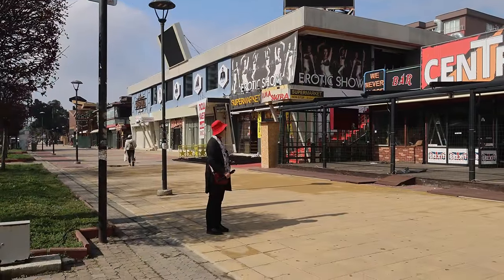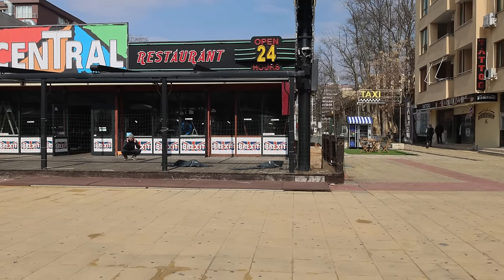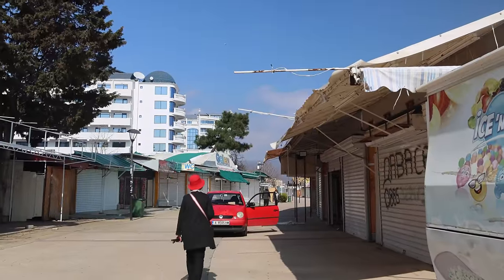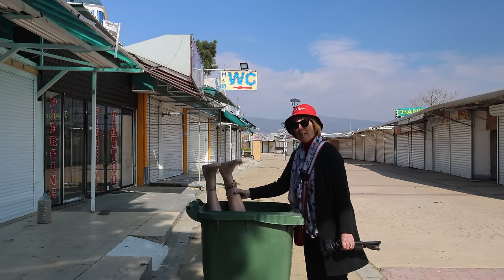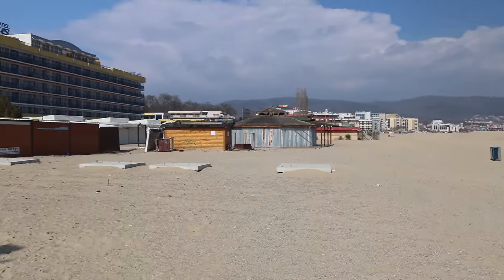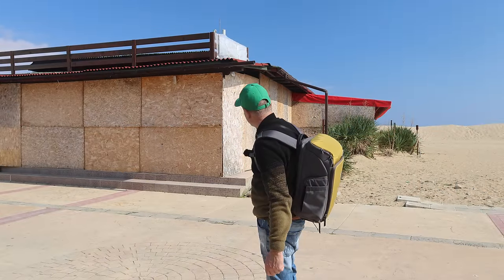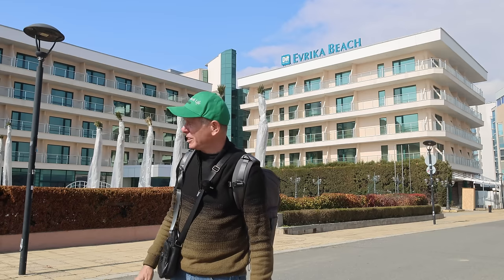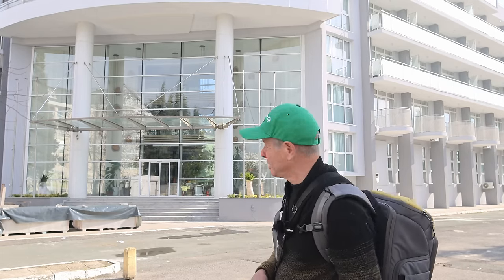Bulgaria. March, a new attraction arrives for Sunny Beach!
We walk through Sunny Beach in Bulgaria the biggest Black Sea resort and see work going on in many places. A new Ferris Wheel is being constructed in the main amusement  park. Many shops are being stocked and bars are cleaning up ready for the off.
The new season draws closer all the time, its only a few weeks away now.  There will be exciting developments with some bars this year ,new management taking over so keep watching for our updates on facebook as well.